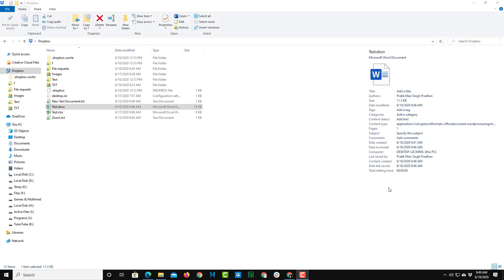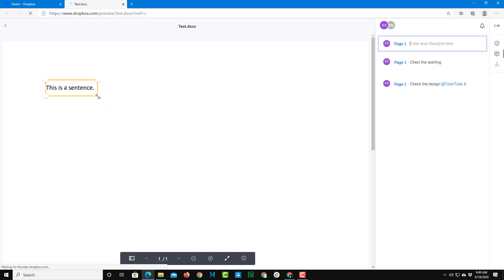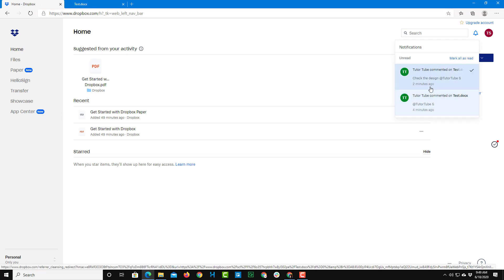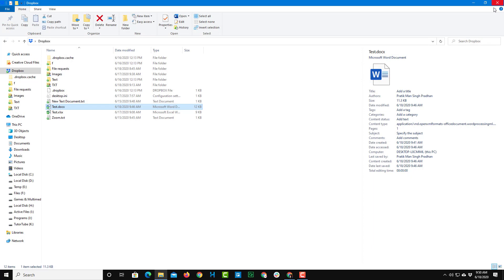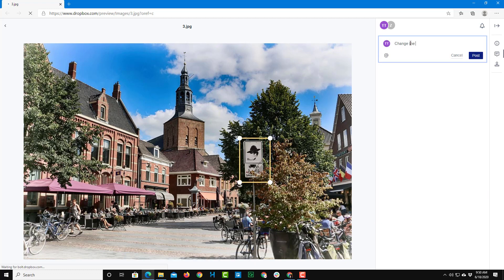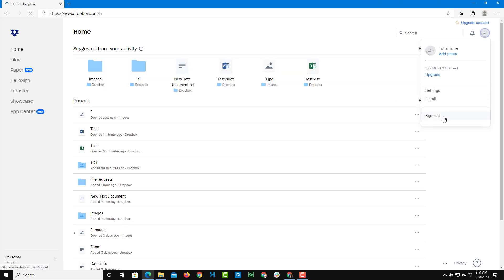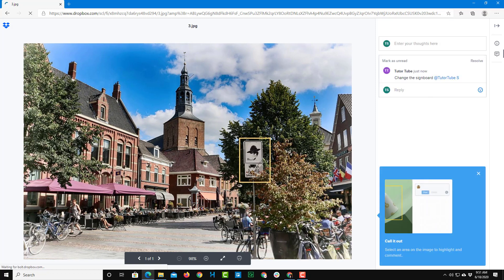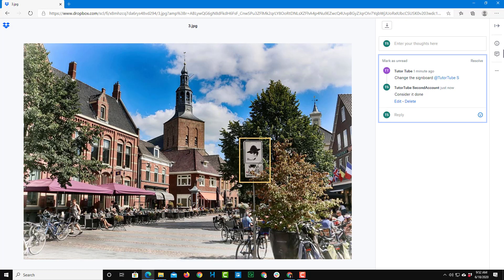Dropbox Tutorial - Lesson 17 - Comments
In this tutorial, we will be discussing about Comments in Dropbox